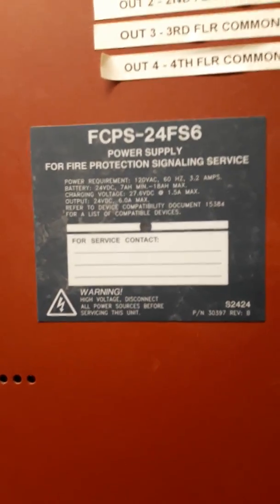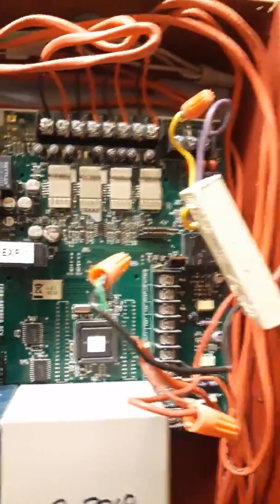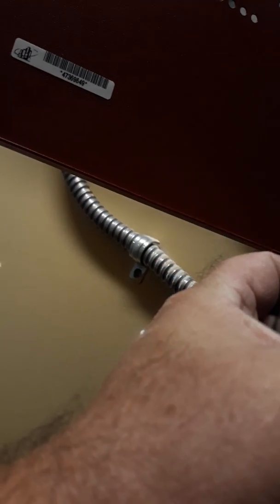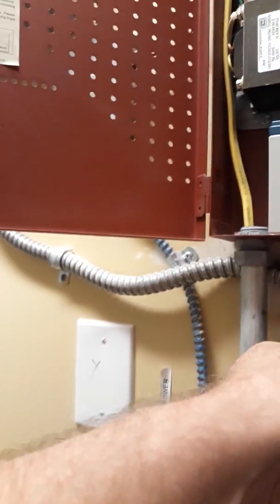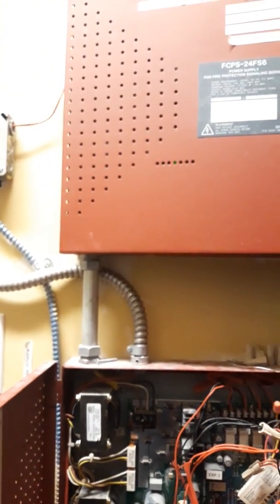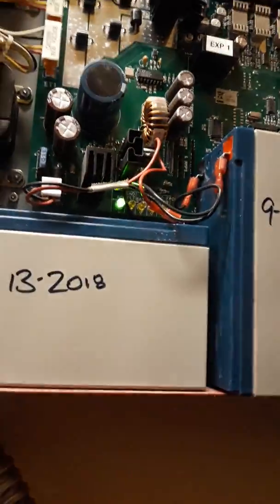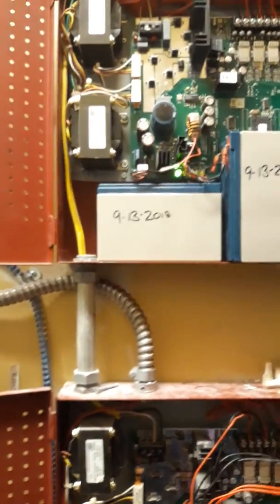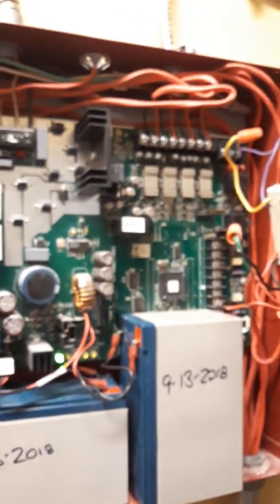Trouble shooting fire alarm nac panel for intermittently going into trouble. Fire lite fcps-24fs6.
In this video I troubleshoot a fire alarm nac panel power supply has an intermittent trouble. It comes and goes. I'll show you the basics of where to start troubleshooting. The panel is normal while I'm troubleshooting. This is a fire lite nac power supply fcps-24fs6 panel